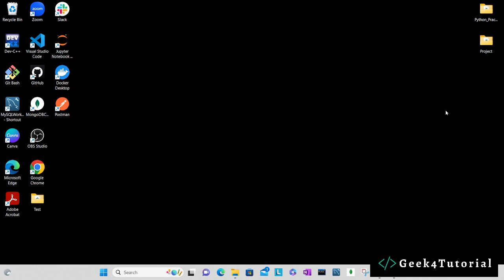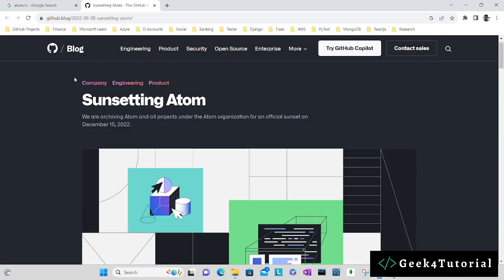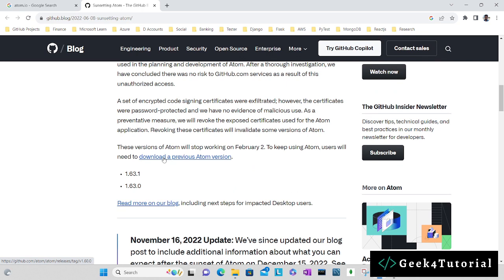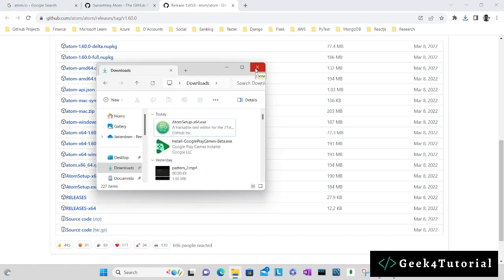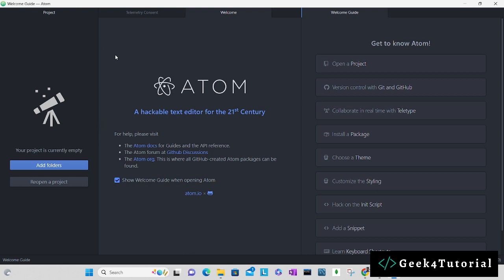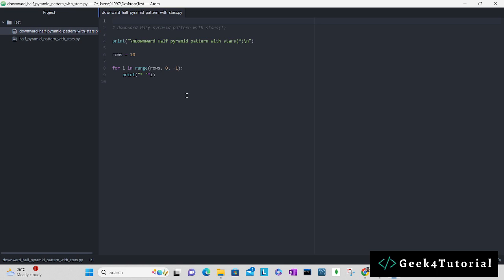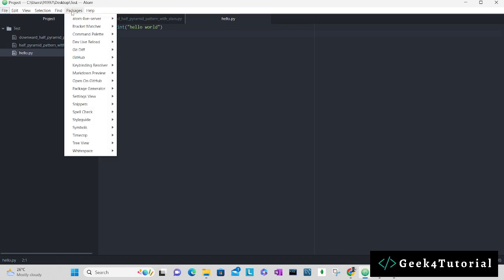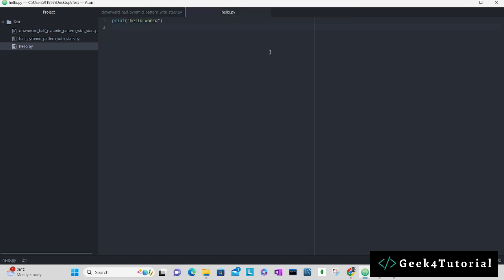How to Install Atom IDE on Windows 11 | 2023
How to install the Atom IDE on Windows 11 in our step-by-step tutorial for 2023. Discover the straightforward process of setting up Atom, the open-source text editor known for its ease of use and extensibility